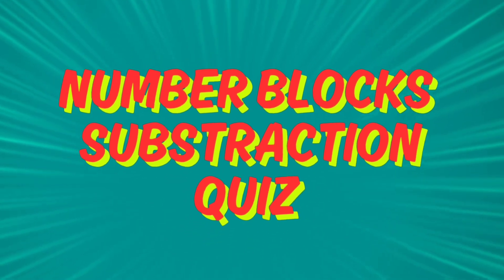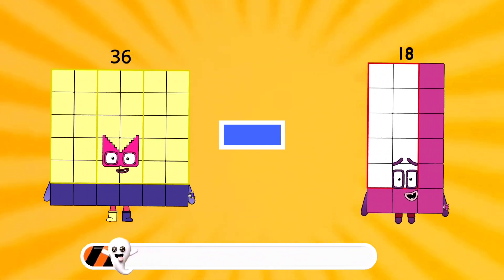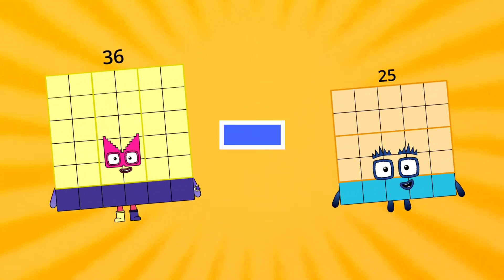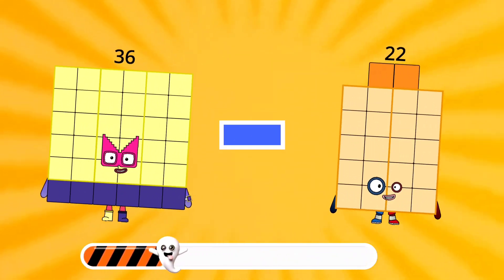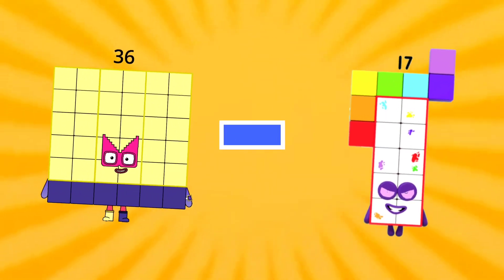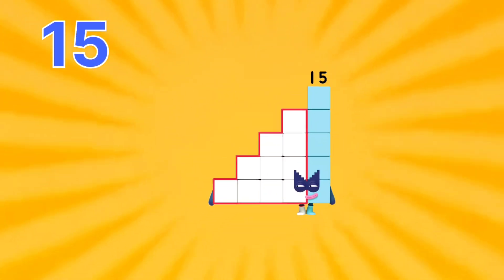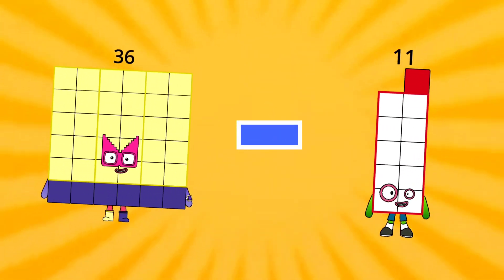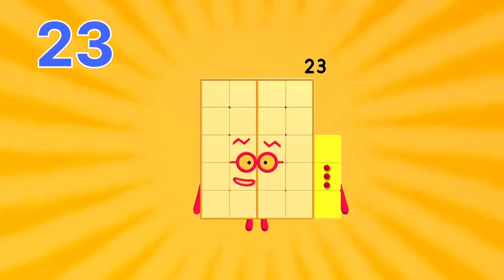NUMBER BLOCKS SUBSTRACTION QUIZ CHALLENGE UP TO 99 (PART 1)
NUMBER BLOCKS ADDITION QUIZ UP TO 99 (PART 3)

number Block Counting
number blocks quiz
number Block Counting to 100
math quiz